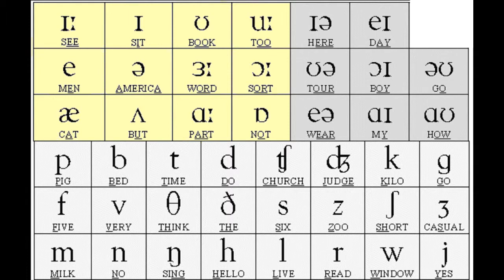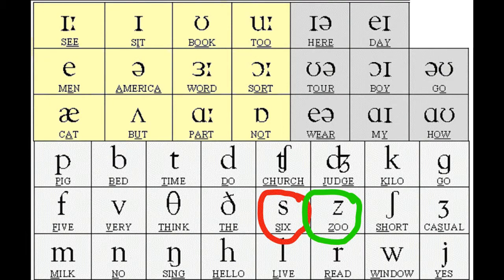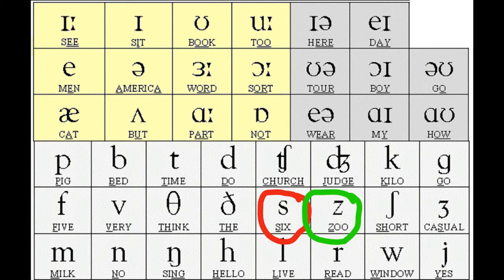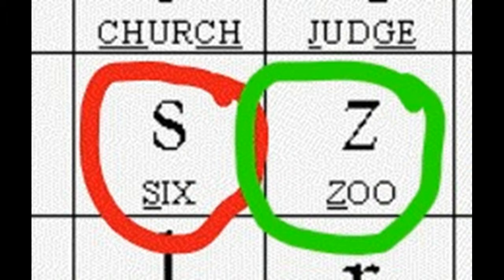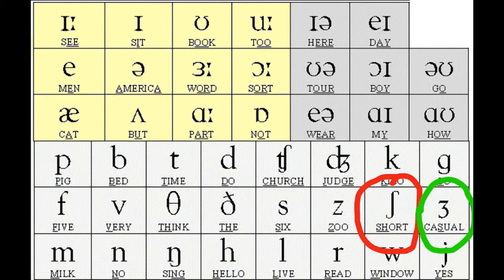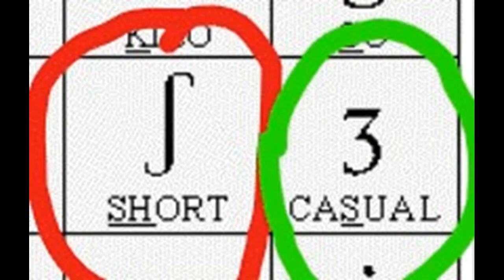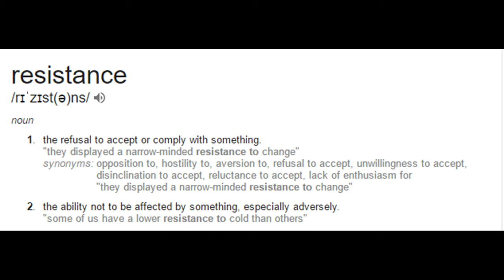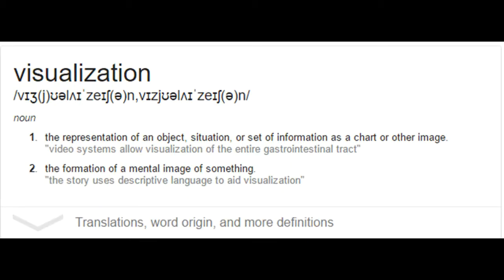Mechanics of Pronunciation 1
Voiced and unvoiced sounds
'S' sounds